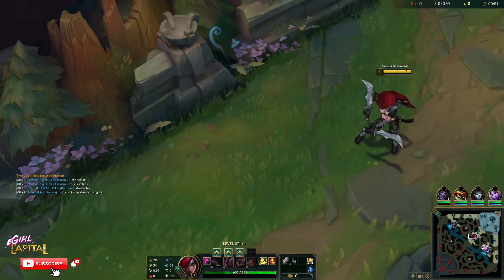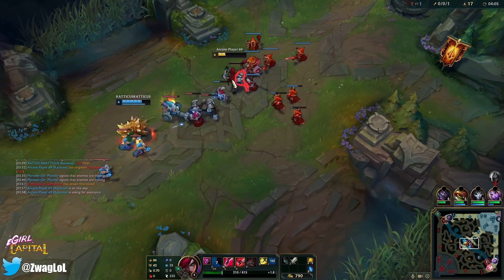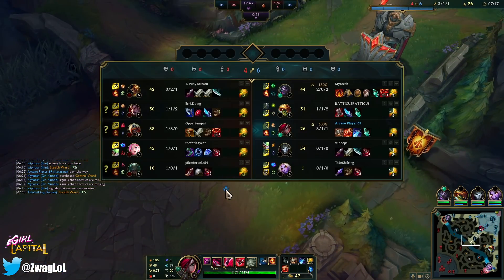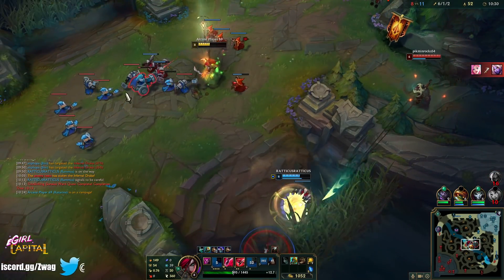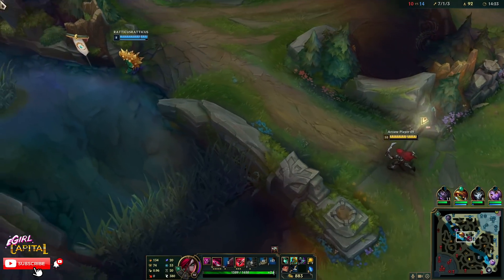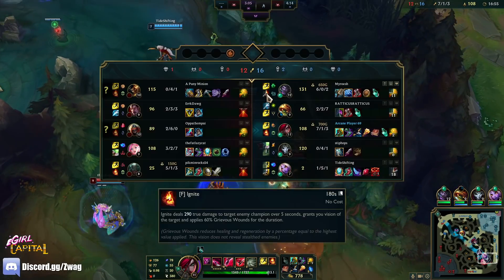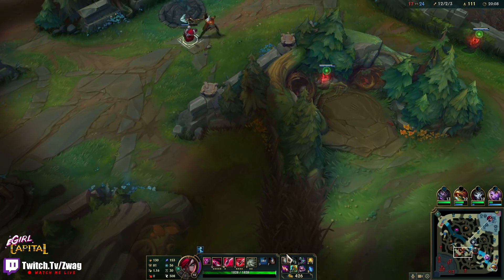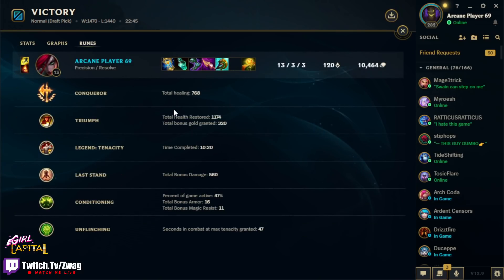THIS BRUISER KATARINA BUILD IS TAKING OVER KOREAN HIGH ELO - League of Legends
THIS BRUISER KATARINA BUILD IS TAKING OVER KOREAN HIGH ELO
League of Legends season 12 Katarina Gameplay!